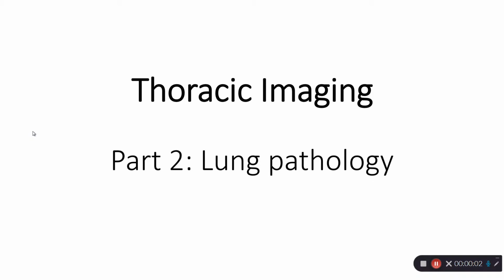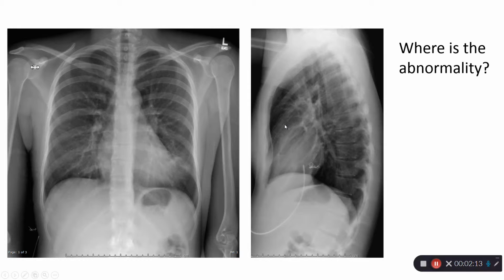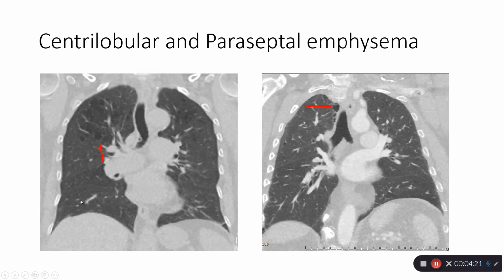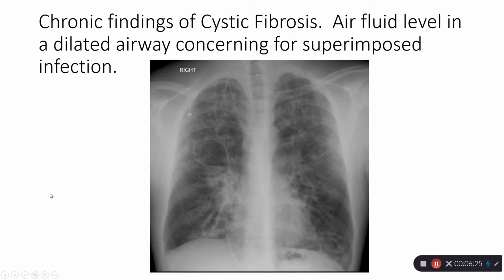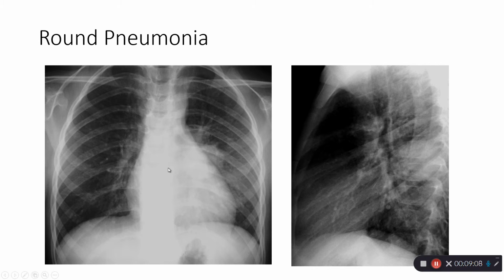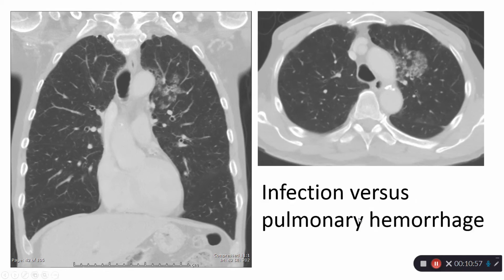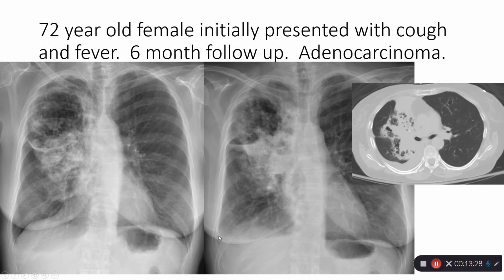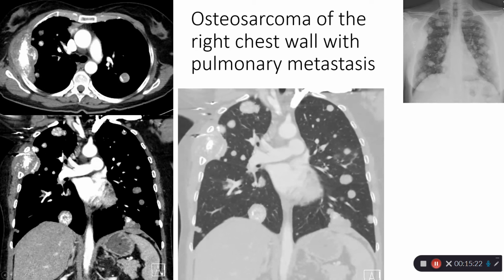Copy of thoracic imaging lung April 26th 2019, 10 59 36 am Source